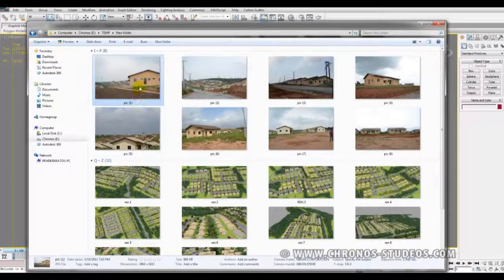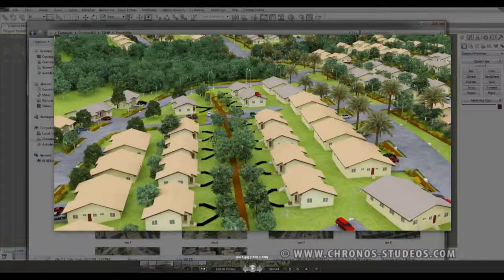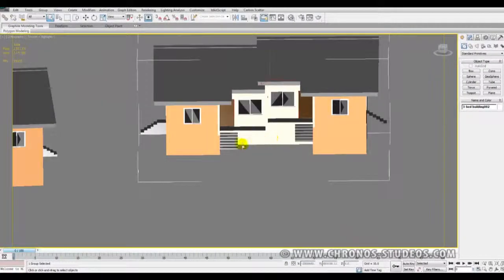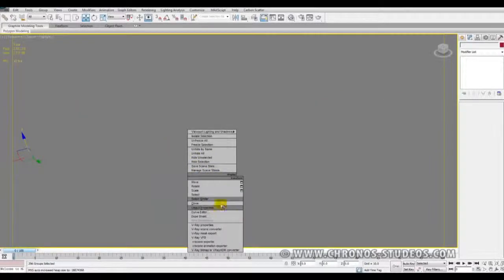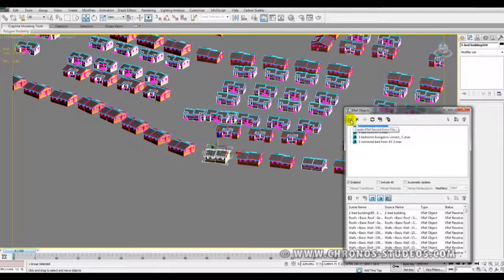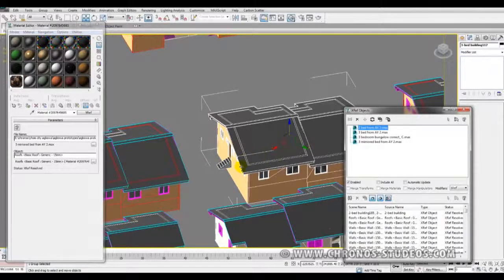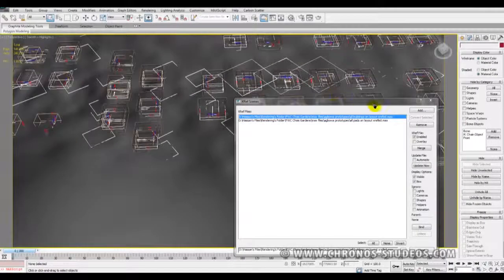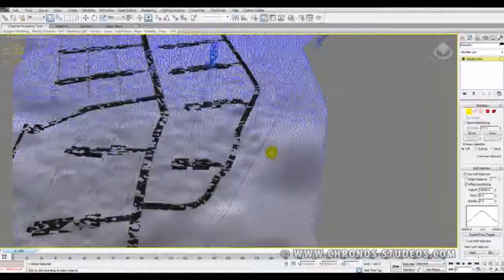Tutorial Using XRefs in 3Ds Max to save render time hardware resources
A tutorial by Chronos Studeos Architect & Animation Supervisor Hassan Anifowose on how to use XRefs to cut down on render time and save hardware resources in 3Ds Max.